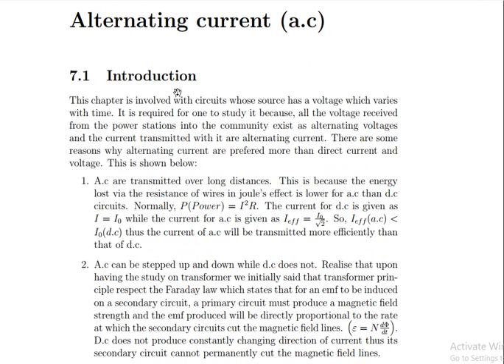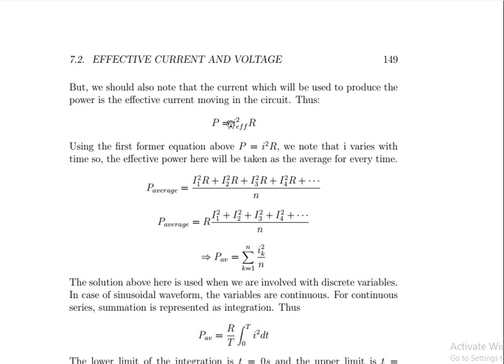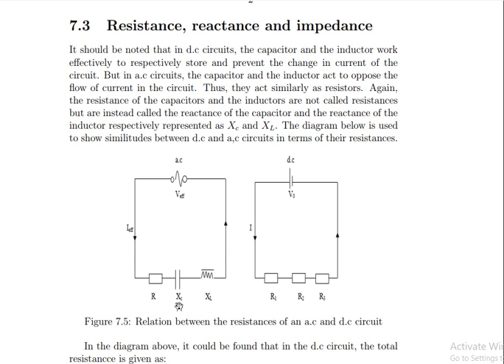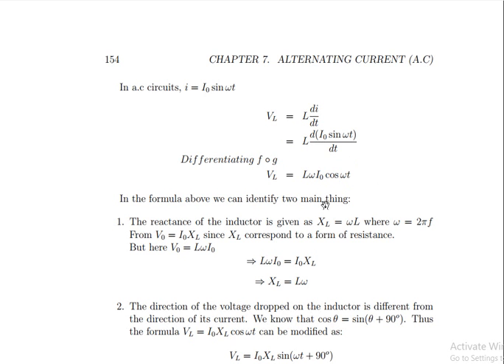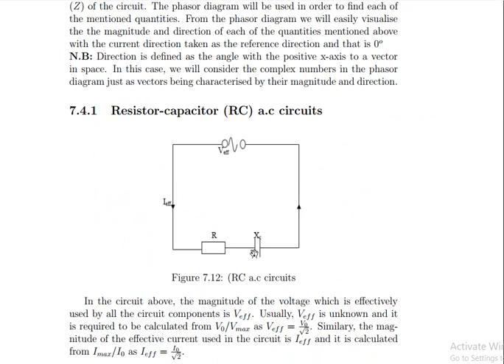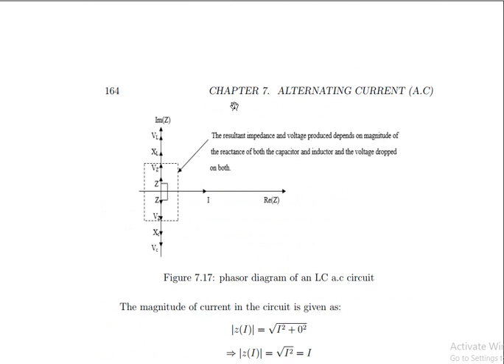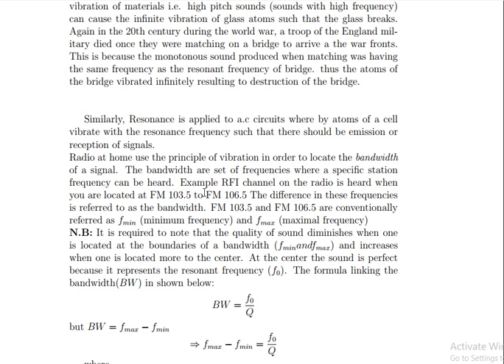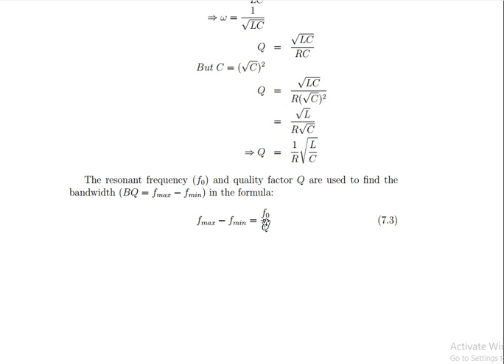Alternating current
This tutorial gives the audience following knowledge on alternating current:
1) Magnitude and direction of current and voltage in a.c circuits
2) Resistance
3) Reactance and impedance
4) Resonance